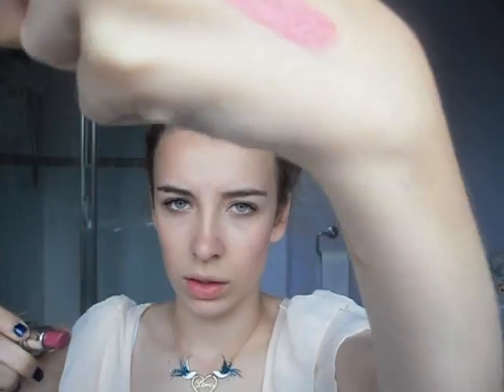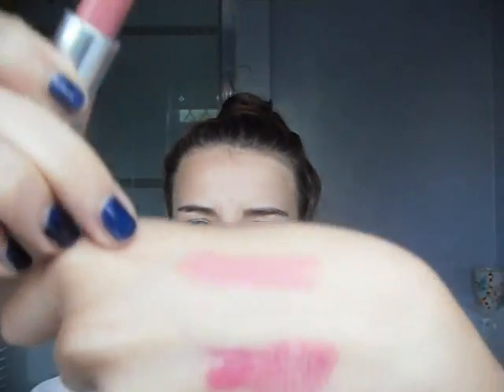A Pop of colour to the lip with Rachael :)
hope you enjoy my lovelies!